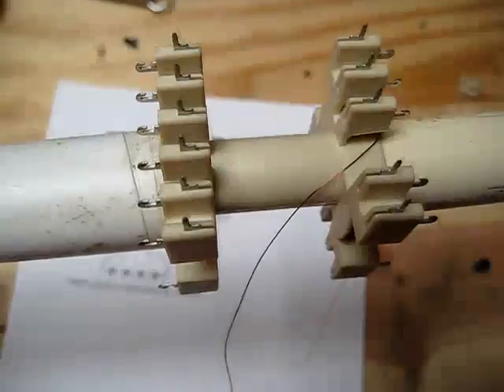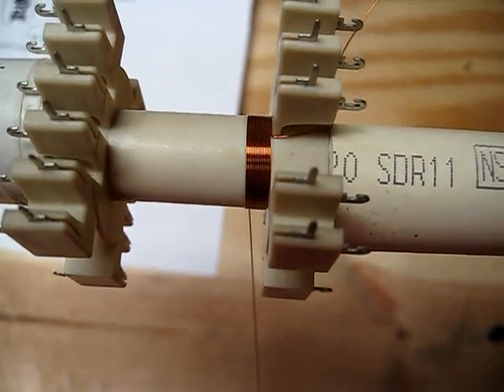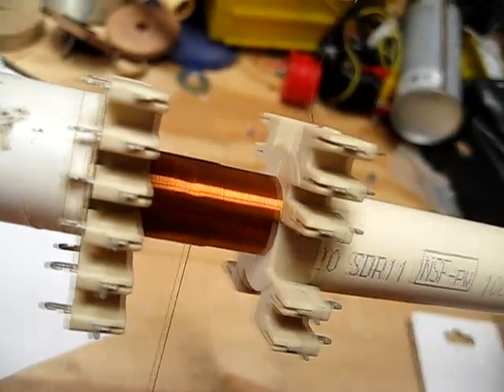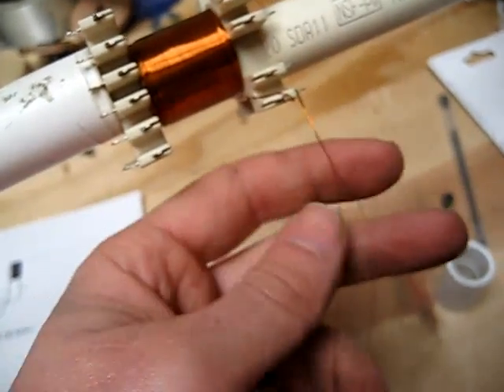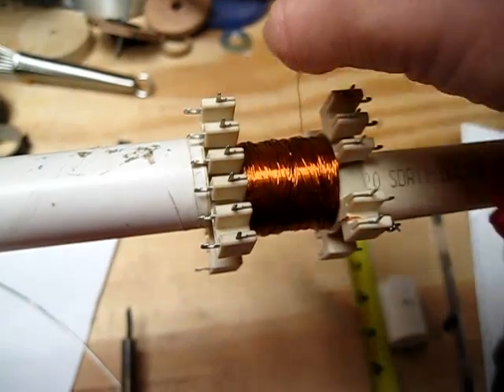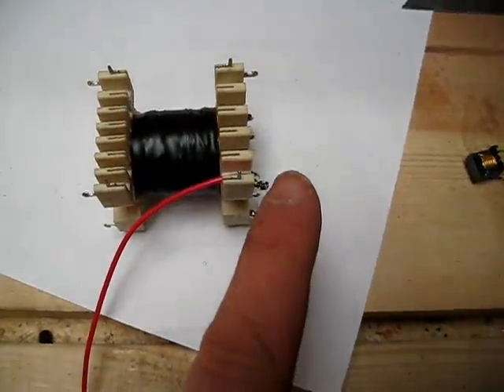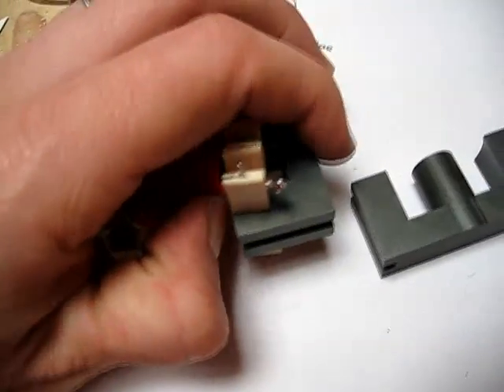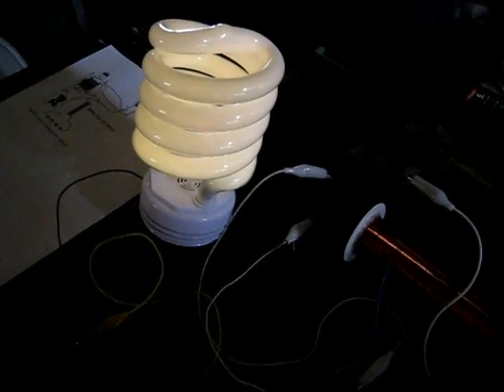How to build the Joule Ringer transformer.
Let's build!